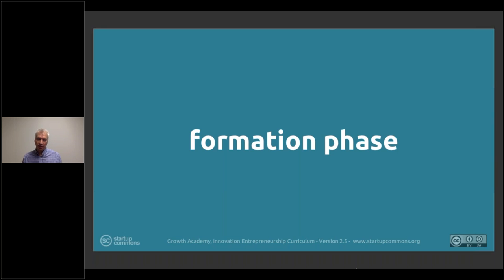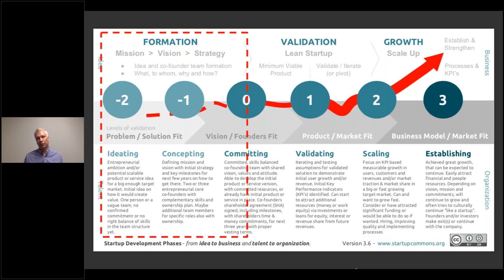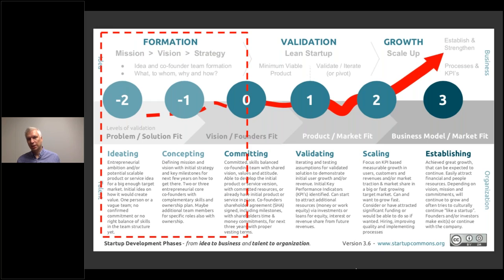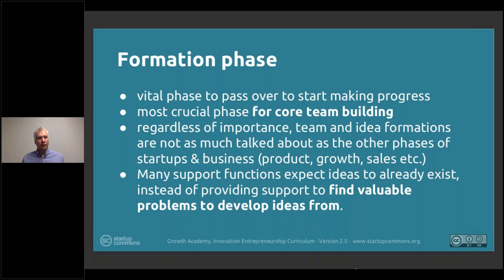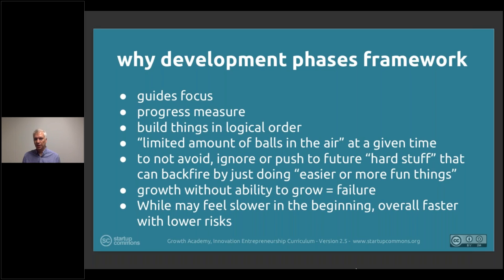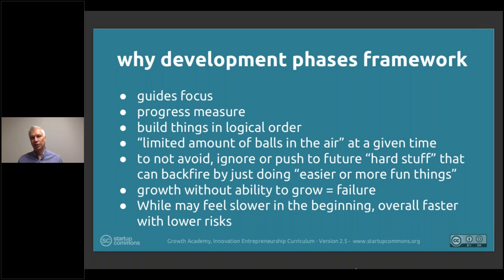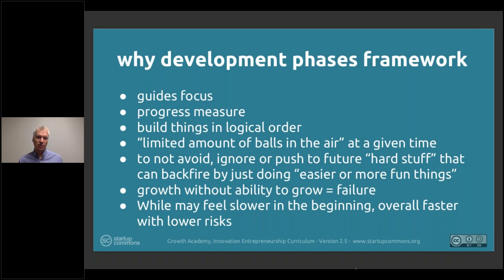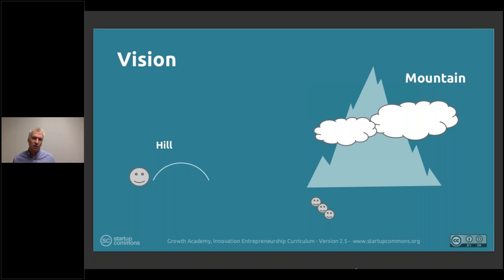2. Formation: 2.3 Formation Phase